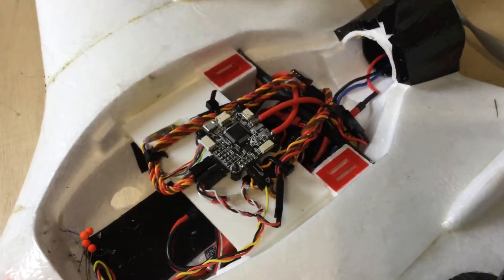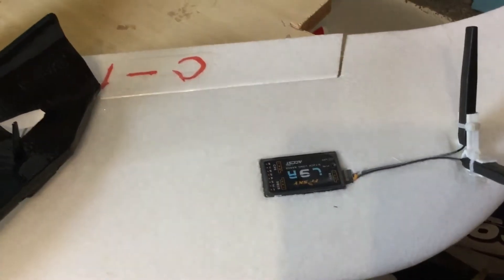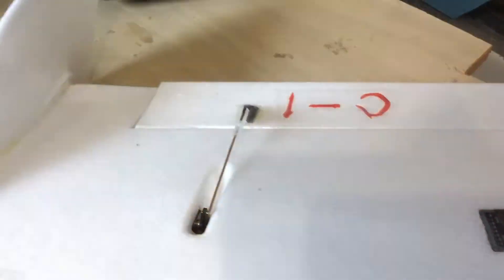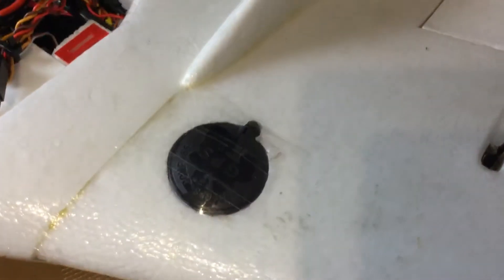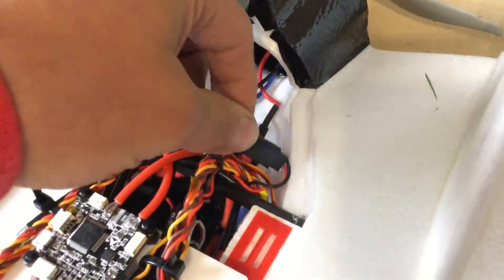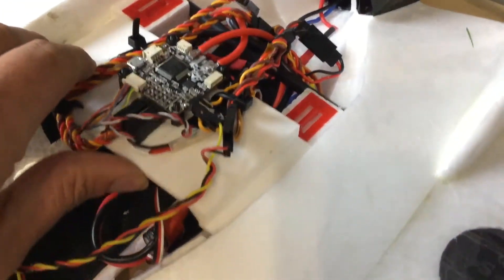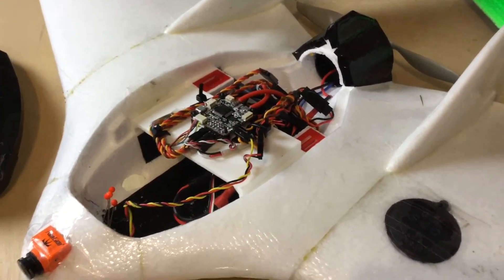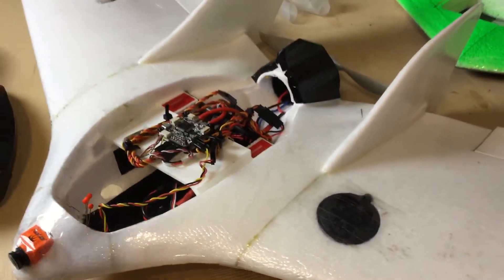C1 Chaser iNav Wiring Overview (Recorded on the iPad)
Howdy, I've had several questions & comments about the wiring in the C1 Chaser with iNav. The thing is, it looks like a lot of wires, but in reality it's all super SIMPLE. I still class soldering the pins on as the hardest task, the rest is easy! I hope this video helps. PS. Recorded on the iPad, so will be shaky & audio is kak :)

Omnibus Betaflight F4 Flight Controller V1 STM32 F405 MCU Integrated OS

Ublox NEO-M8N Flight Controller GPS with Protective Shell for PIX PX4 Pixhawk

The above flight controller is the one I'm suggesting as it's easier to setup, eg for RSSI & no current sensor, however the one in the C1 Chaser is this one but is slightly harder to set up because of the whole 3 extra wires.

Note: This was NOT a freebie for review, I bought it out of my own money for my own abuse.

The full setup details and overview of the C1 Chaser is in this video of her original maiden without iNav

Matt